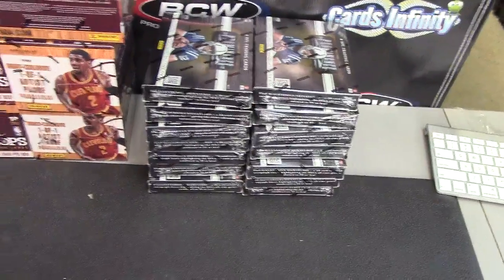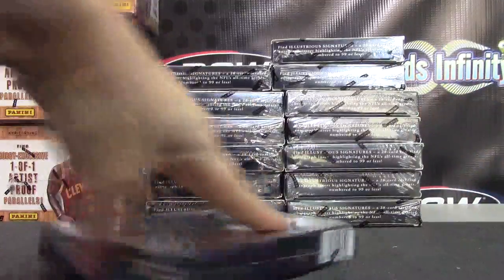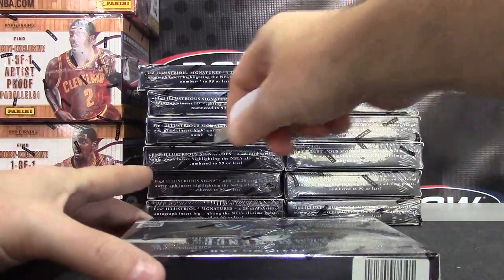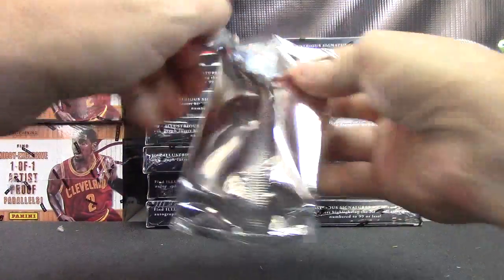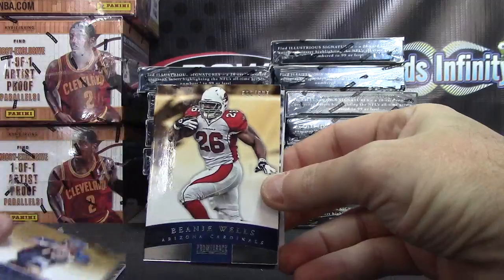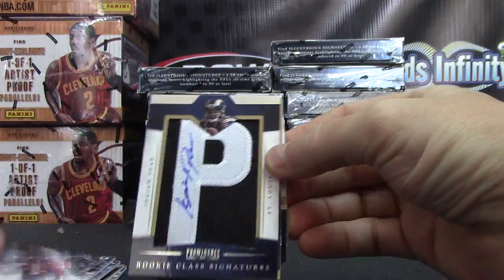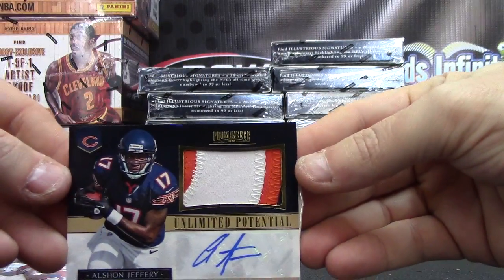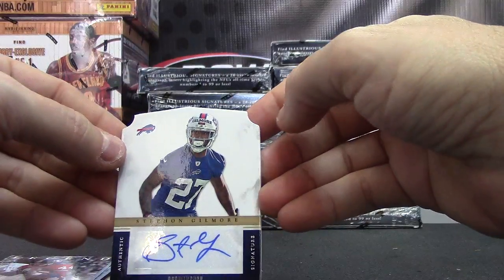Kalentz's 2012 Prominence Football Box Break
Thanks a lot Kent, Chris J.